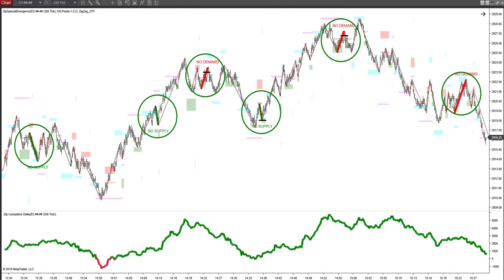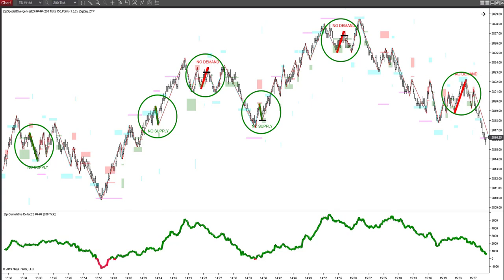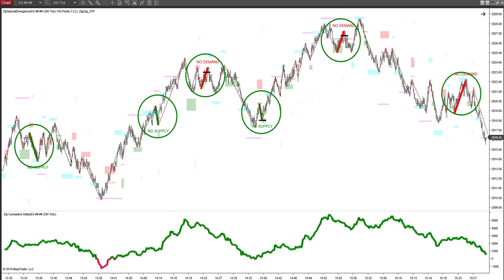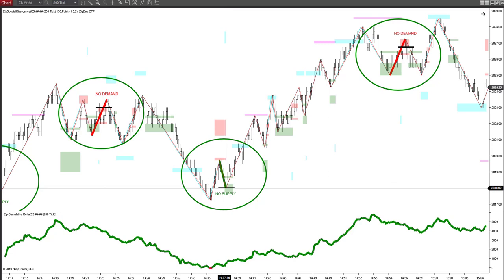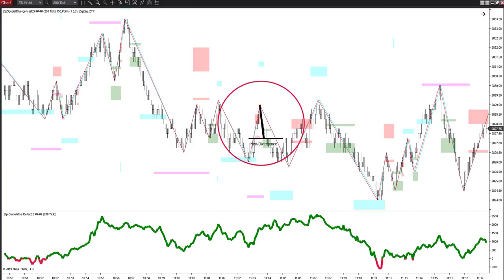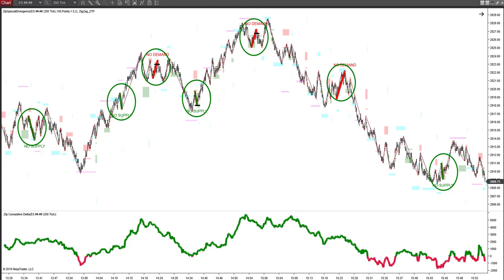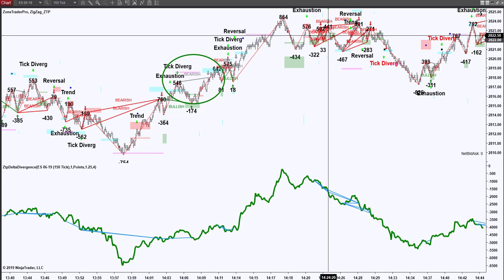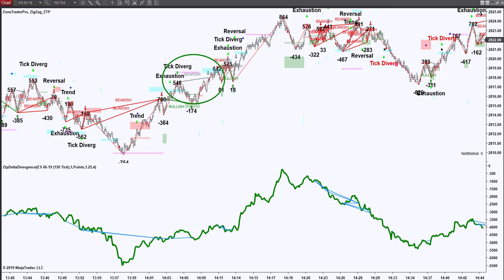New ZoneTraderPro Special Divergence Indicator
Take a look at the new ZoneTraderPro indicator, the ZTP Special Divergence indicator which matched patterns found in the cumulative delta divergence indicator.